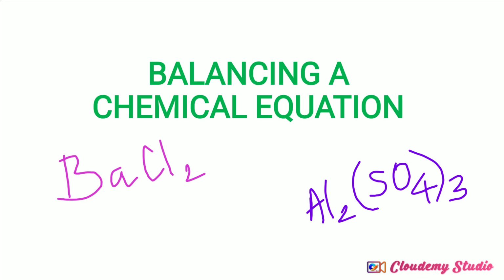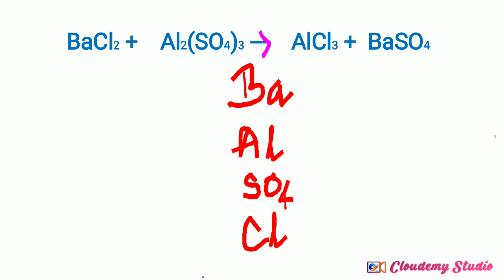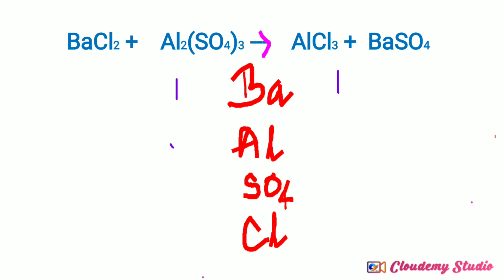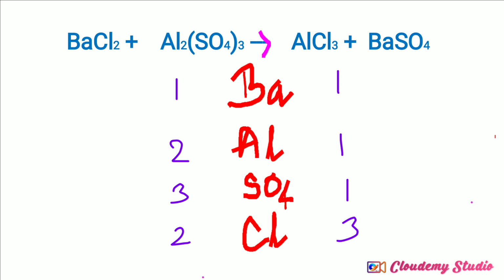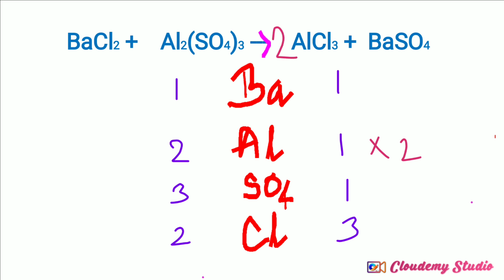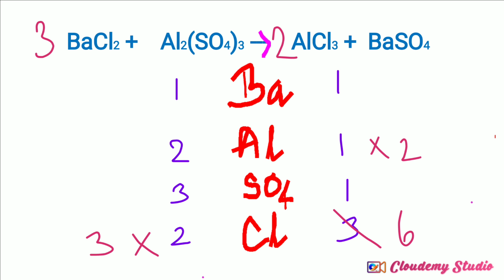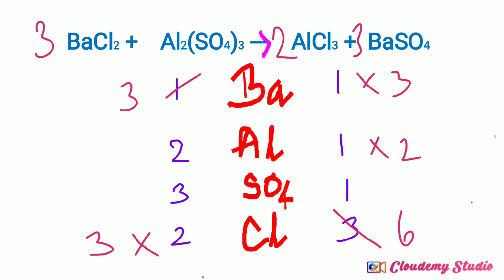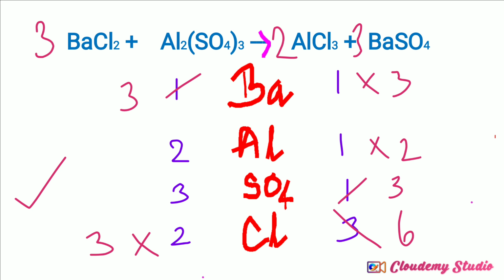HOW TO BALANCE BaCl2 + Al2(SO4)3 = AlCl3 + BaSO4 by Hit & Trial Method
HOW TO BALANCE BaCl2 + Al2(SO4)3 AlCl3 + BaSO4

This video describes how to balance the Chemical Equation for the reaction between Barium chloride and Aluminium sulphate to form Aluminium chloride and Barium sulphate.